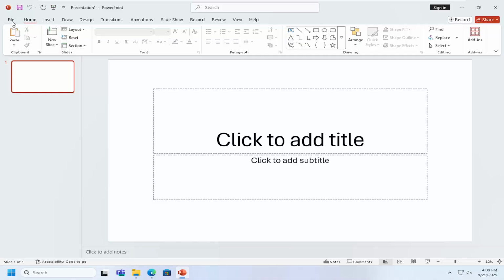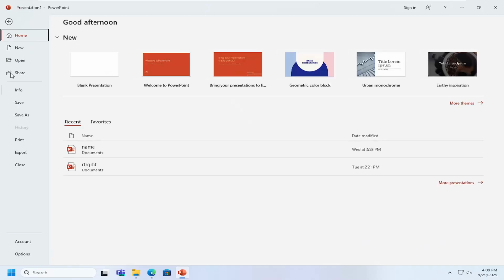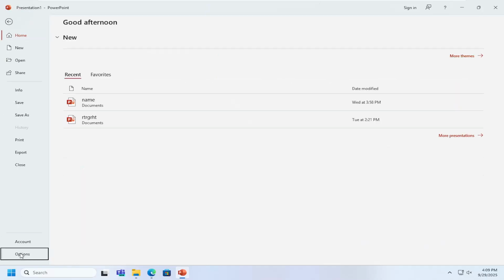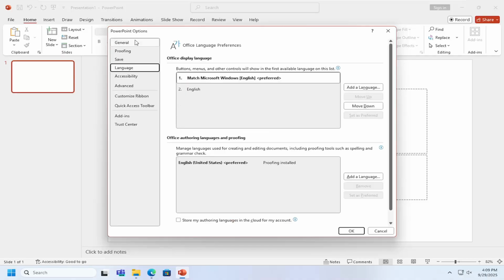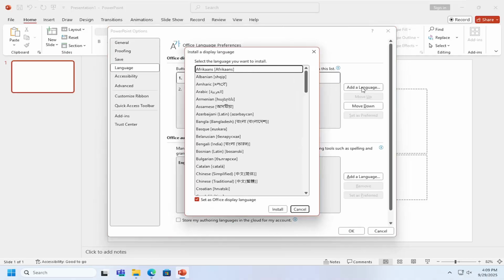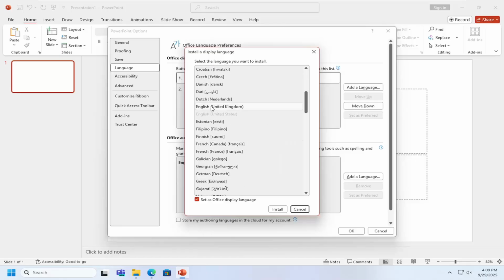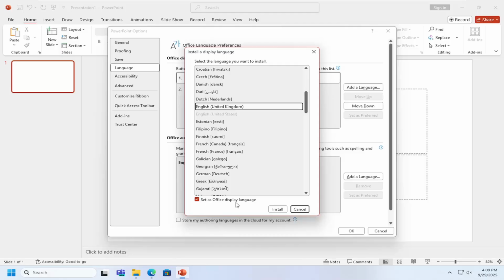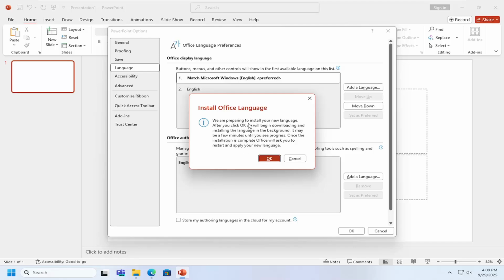How to Change the Language in PowerPoint (2026) [Tutorial]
How to Change the Language in PowerPoint [Tutorial]

Changing the language in PowerPoint allows users to customize their editing environment for better spelling, grammar checks, and overall usability in their preferred language. This tutorial explains the importance of selecting the correct language to enhance proofreading accuracy and improve presentation content quality. Understanding how to adjust language settings helps users work more effectively and ensures consistency across slides. The video provides useful insights into language customization without going through detailed steps.

Issues addressed in this tutorial:
change language PowerPoint
PowerPoint language settings
PowerPoint proofing language
PowerPoint spell check language
PowerPoint multilingual support
PowerPoint editing language
PowerPoint user interface language
PowerPoint language customization
Microsoft PowerPoint language options
PowerPoint presentation language

This guide is perfect for users who want to tailor PowerPoint to their linguistic needs and improve communication with their audience. It highlights how changing the language setting can impact spelling and grammar tools for more accurate editing. While it doesn’t provide a step-by-step walkthrough, it equips users with the knowledge to modify language preferences confidently. Customizing the language enhances both the editing experience and the professionalism of presentations.